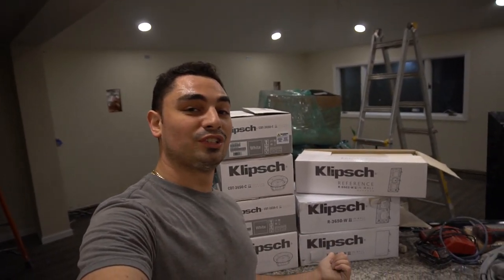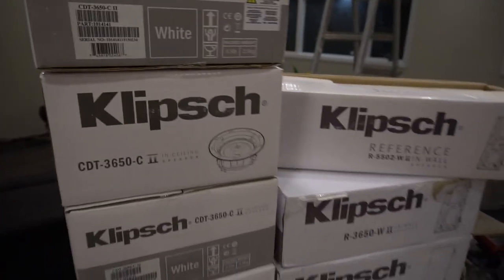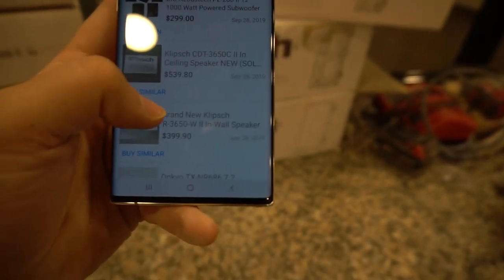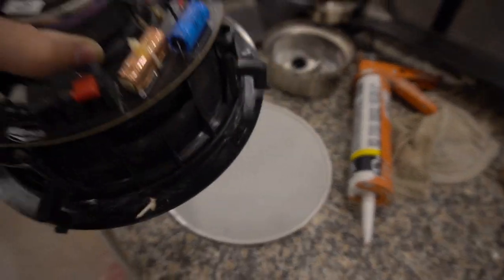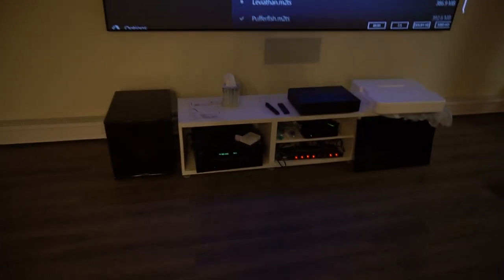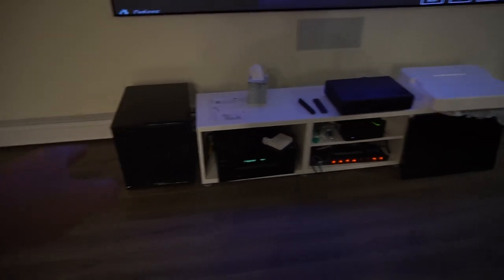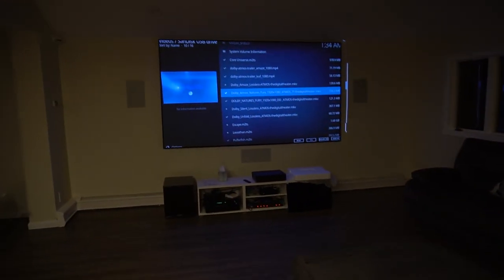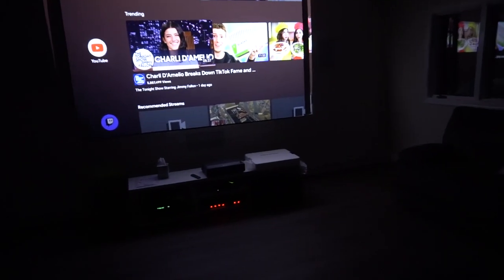5.1.2 Dolby Atmos Budget Setup